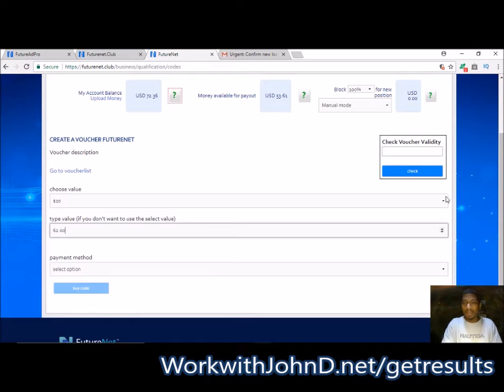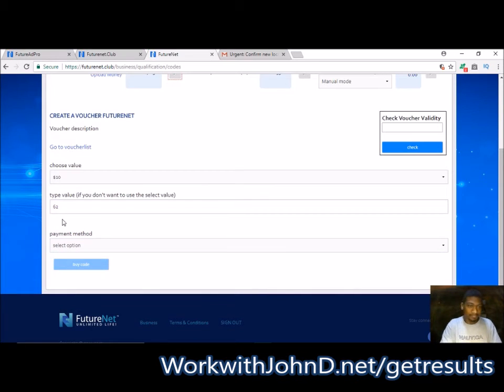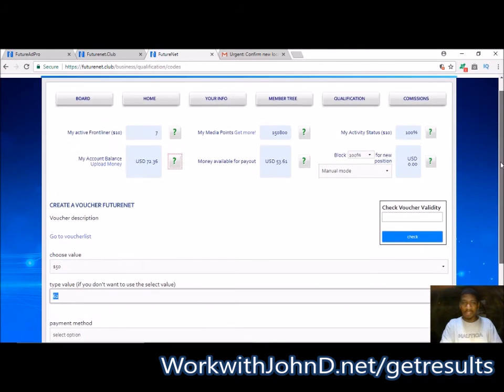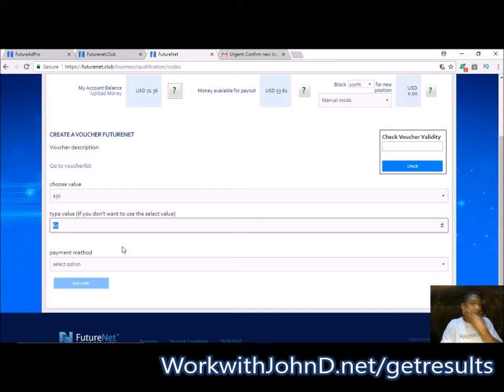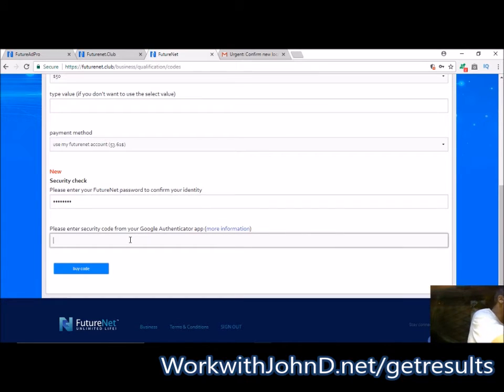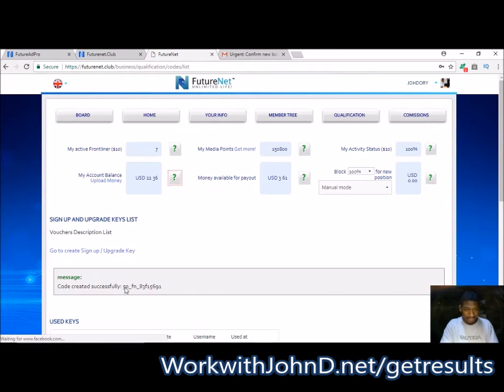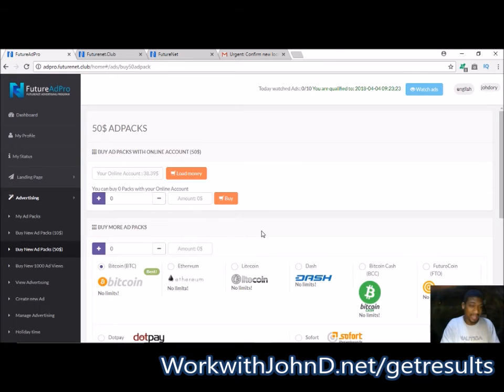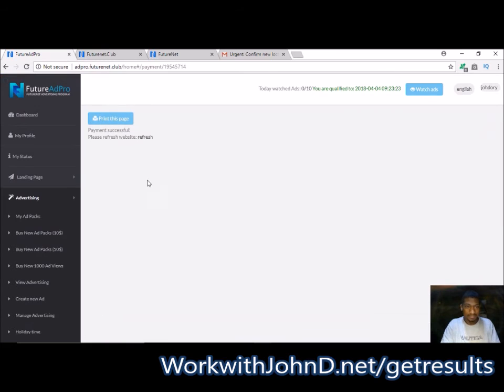FutureNet - FutureAdPro Upgrade Tutorial - Use FutureNet Code for Future Ad Pro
In this video I show you how to use your Futurenet Code to buy advertising packages on FutureAdPro. FutureAdPro is the Advertising program of Futurenet. If you got value out of this video, I'd appreciate it if you like it and share it.

Want to work with me and discover how to drive massive website traffic and generate an impressive online income, then go here now...